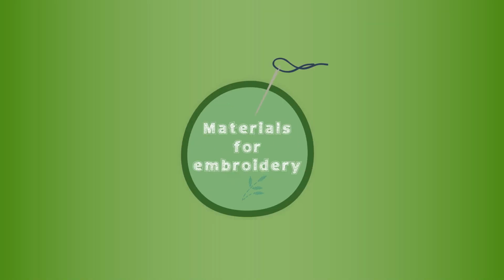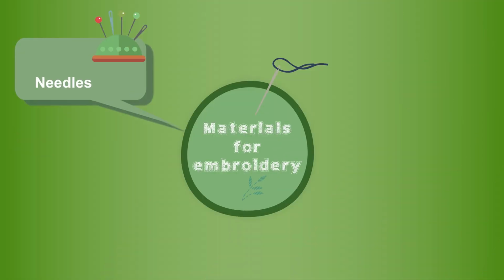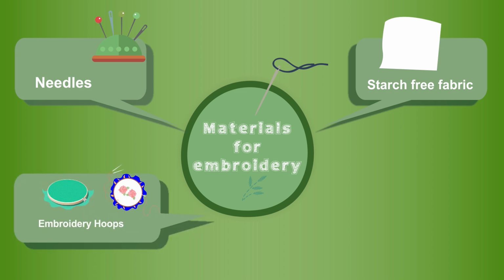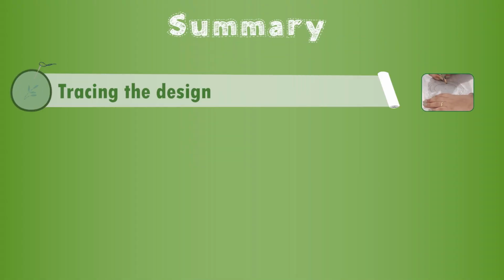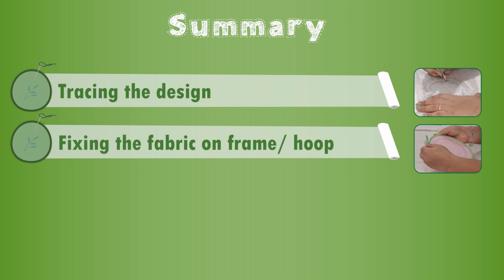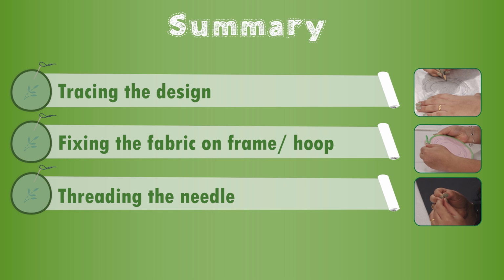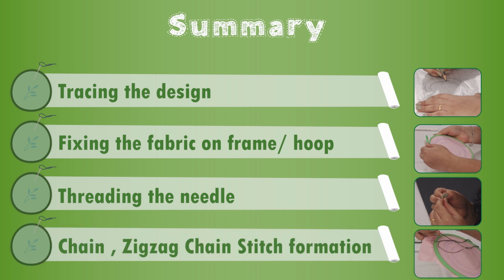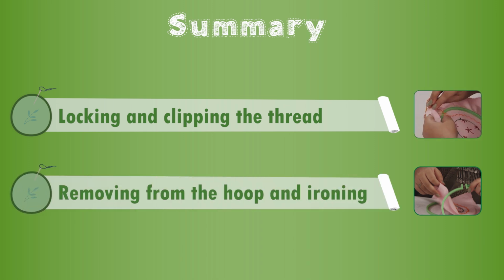Chain and Zig Zag Chain Stitch 1